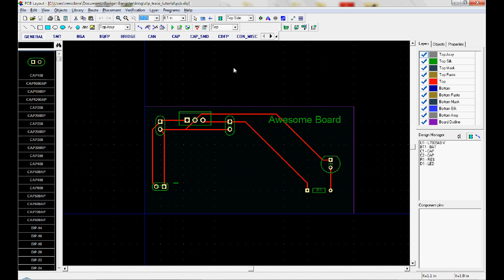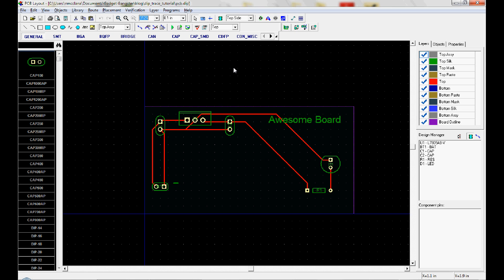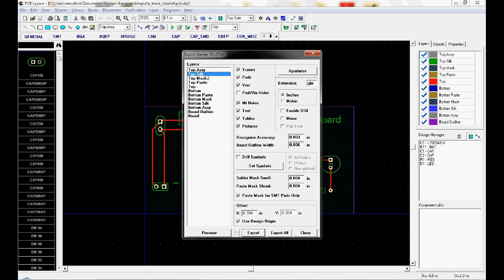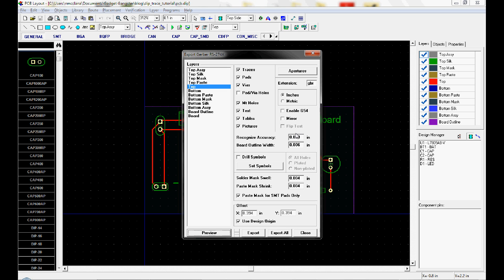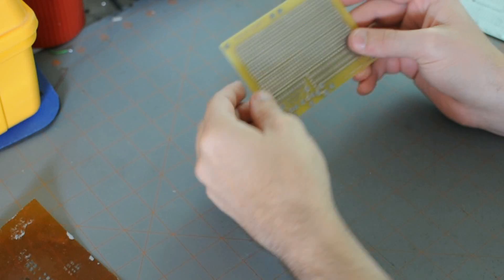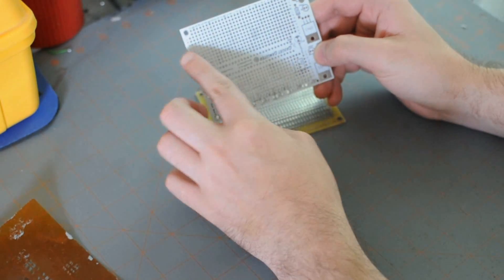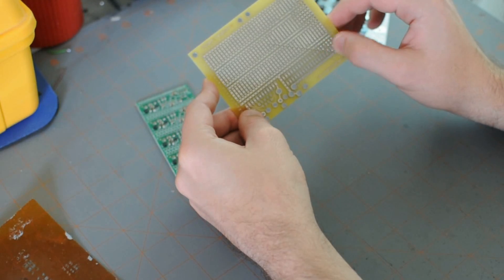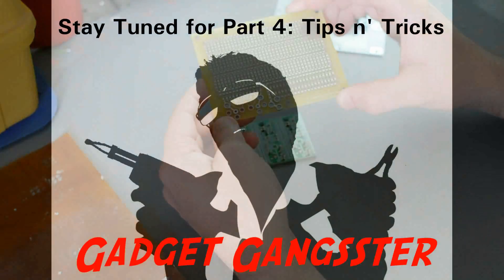Diptrace Tutorial: Export & Order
Find out how to prepare your circuit board for manufacture in Diptrace with this video tutorial.